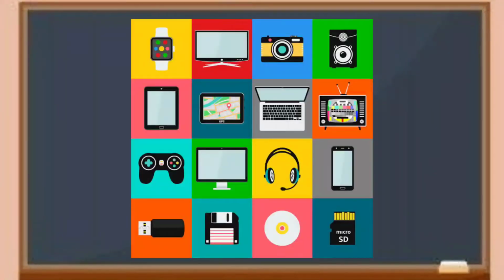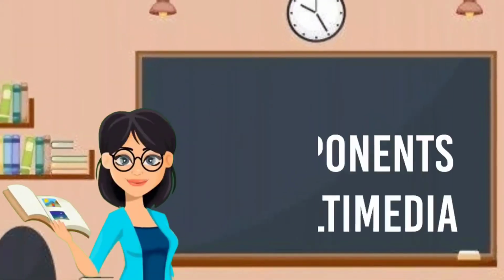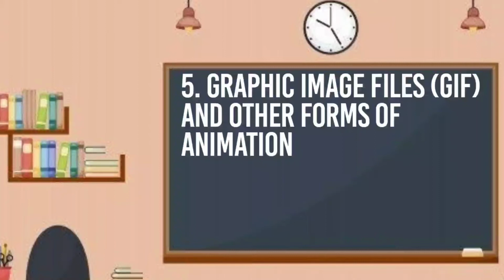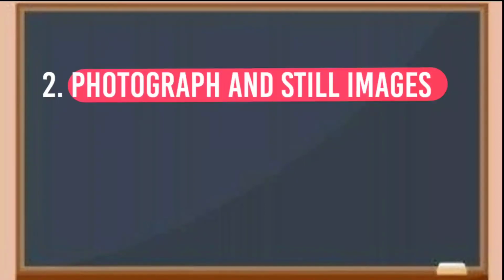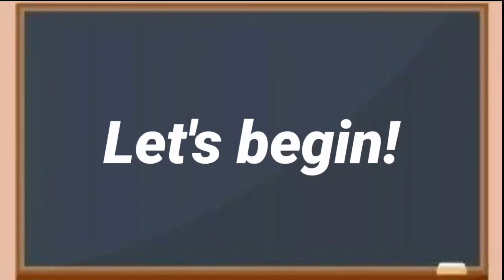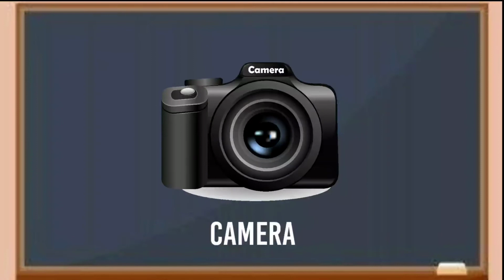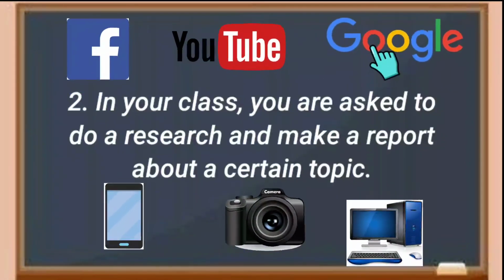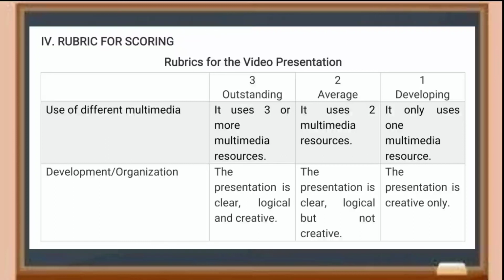Multimedia Resources | English 7 | Video Lesson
Video Lesson
English Subject
Multimedia Resources
DepEd Video Lesson